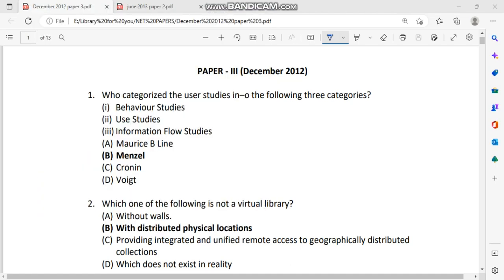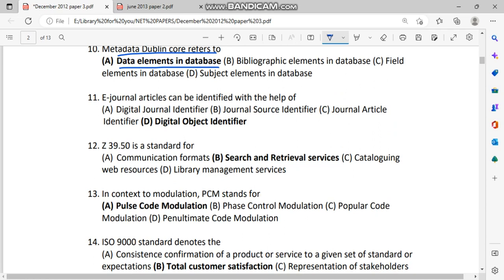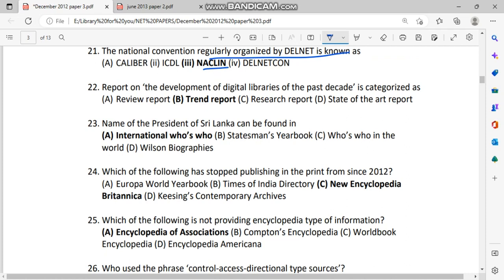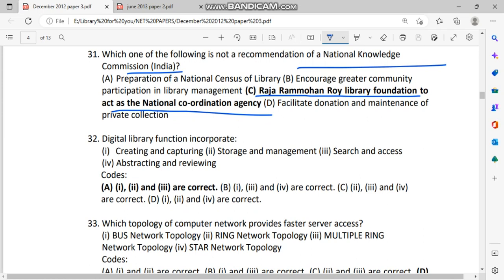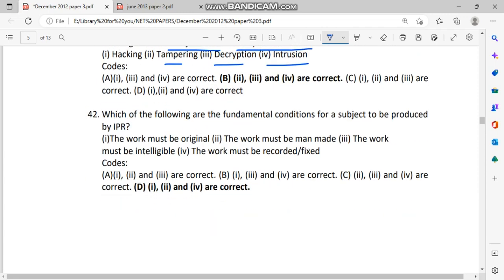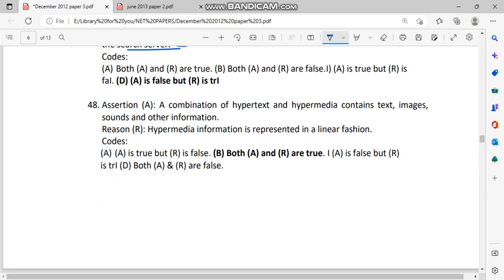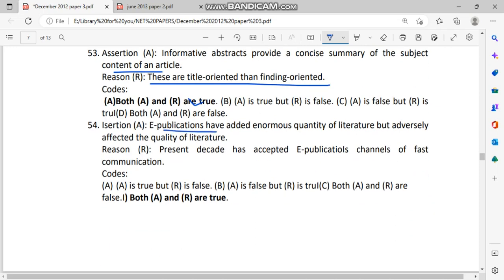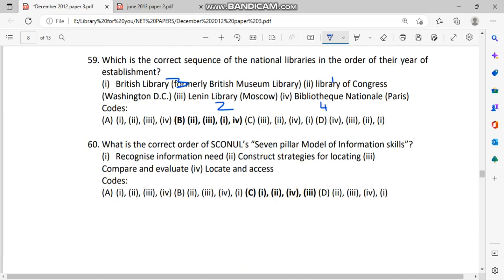UGC LIBRARY AND INFORMATION SCIENCE PAPER December 2012 Paper 3 Part-1 MCQs in Library Science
Previous year library science paper

UGC NET SET KVS NVS LIBRARIAN_EXAMS LibraryJOB
ugcnet netpaper2 library libraryscience natanet netpaper jrfinlibraryscience
LISPAPERS BLISc MLISC BLIB MLIB MCQs in Library Science Library Science UGC NET 2023

MCQs on Data Information and Knowledge